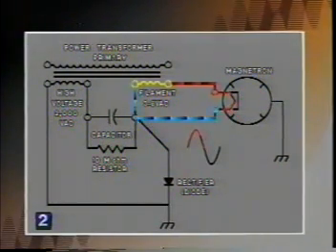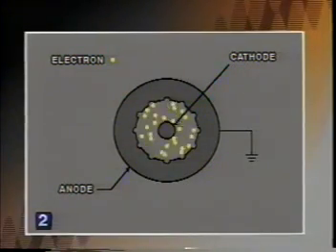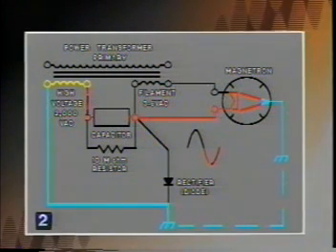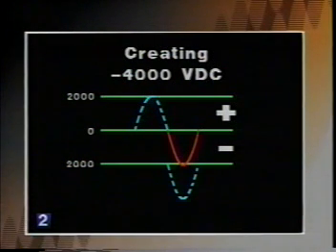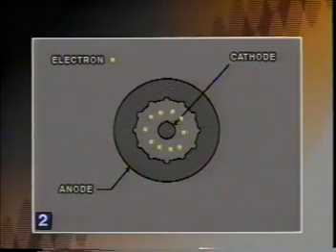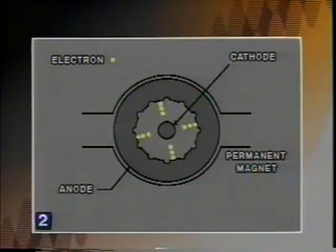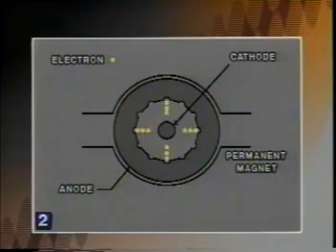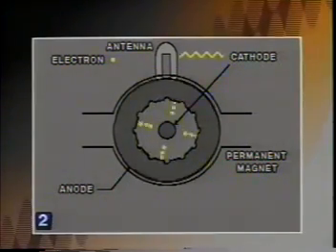How a microwave works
How a microwave works@applianceboardappliancesal9701